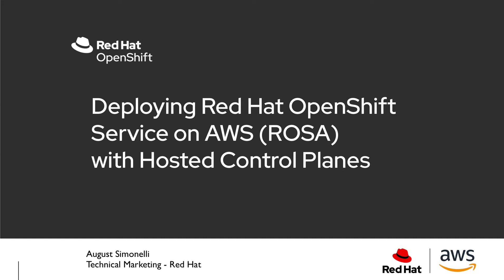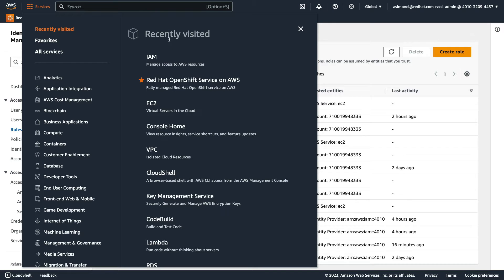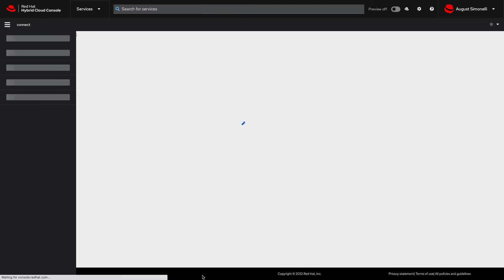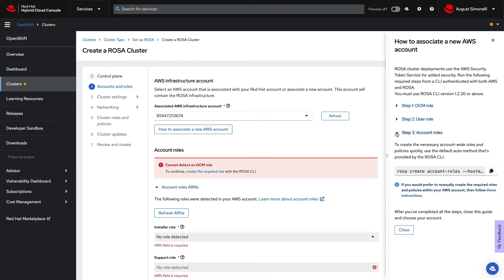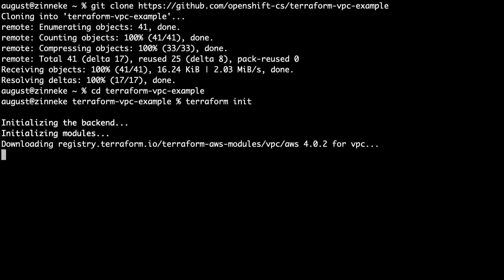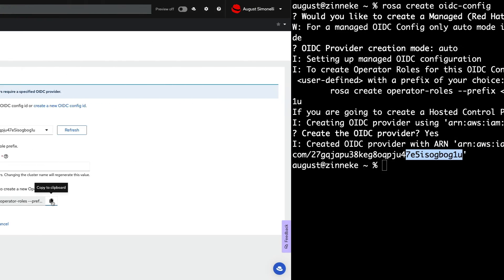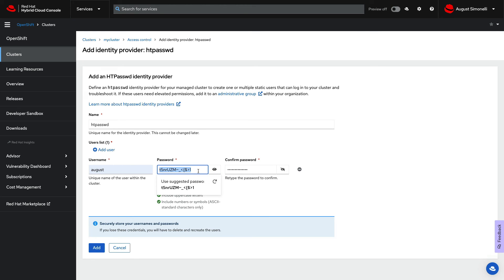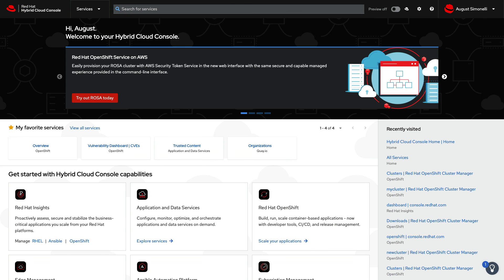Deploying Red Hat OpenShift Service on AWS with Hosted Control Planes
In this video watch as August Simonelli, a technical marketer from Red Hat, demonstrates how to deploy Red Hat OpenShift Service on AWS (ROSA) with Hosted Control Planes (HCP).

00:00 Introduction and overview
01:04 Set up
01:47 Installation wizard
02:42 VPC creation made easy!
03:00 Auth and cluster config
03:50 Installation
04:30 Login and summary